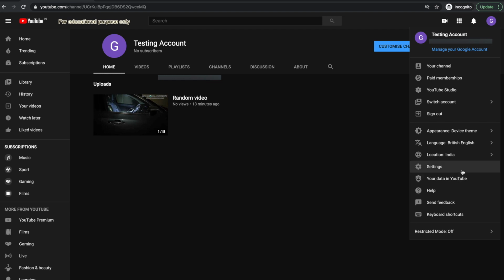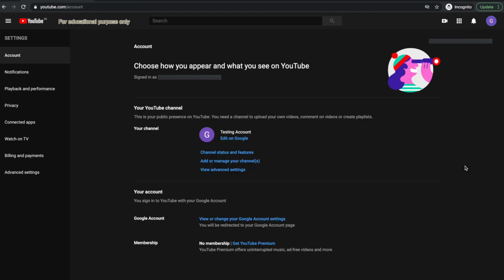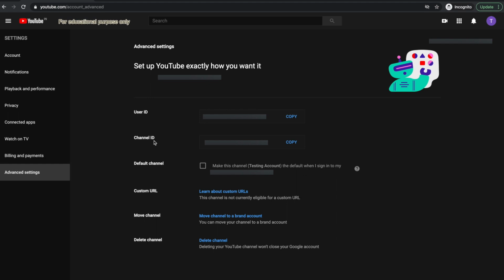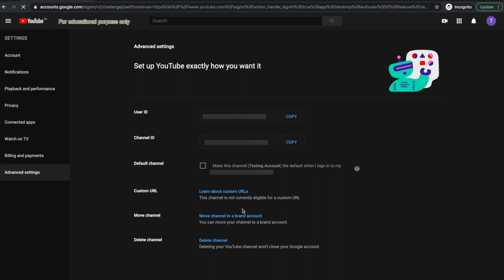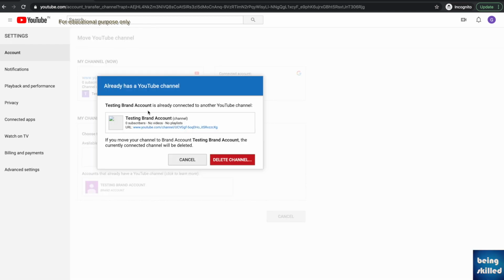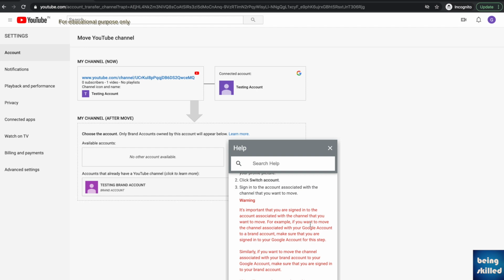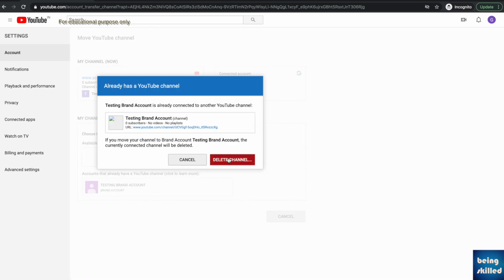How to transfer your YouTube channel to Google Brand Account?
Some tips which we followed - Read the documentation completely five times. Test the transfer on the dummy accounts first to ensure that nothing bad happens to our youtube channel.